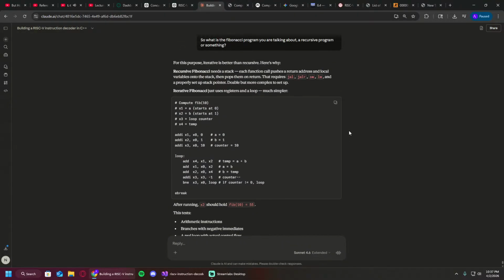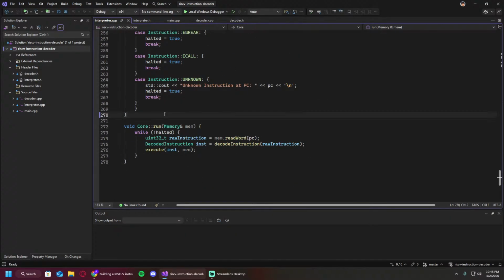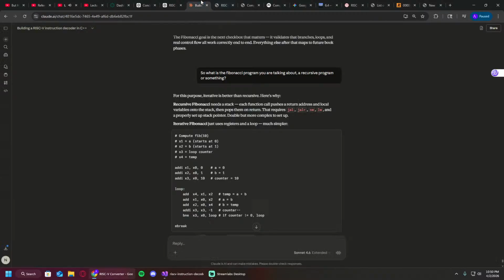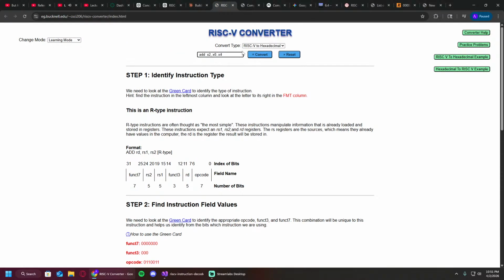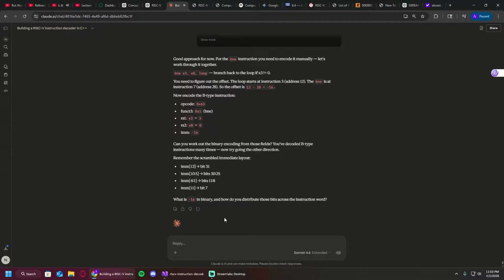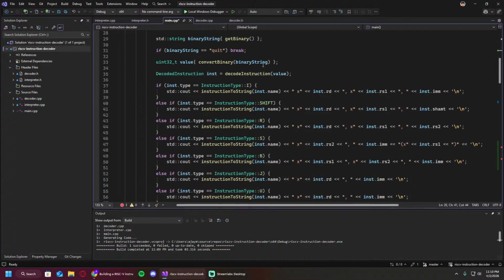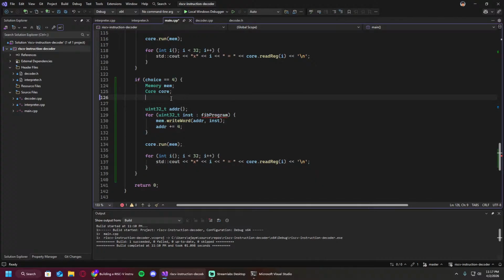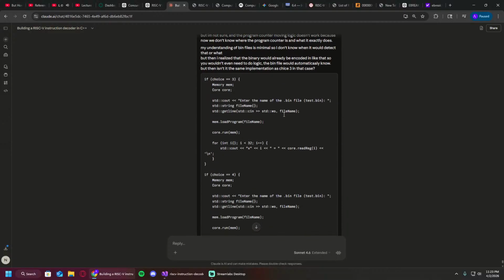C++ Programming Live | risc-v instruction interpreter | fibonacci program | Day 9